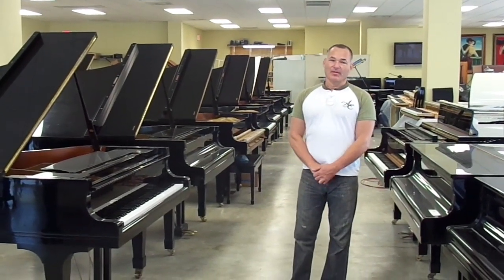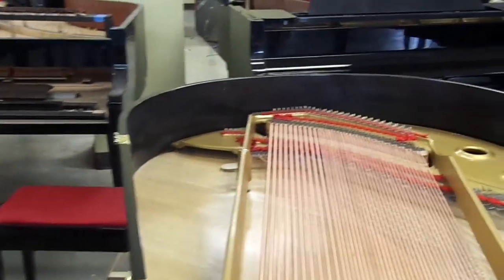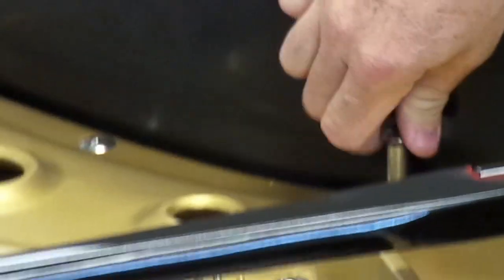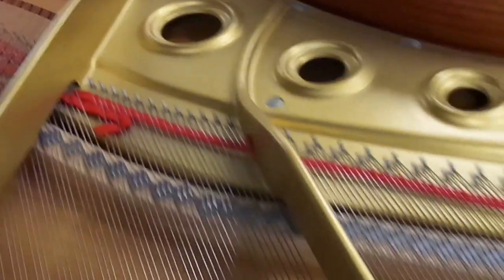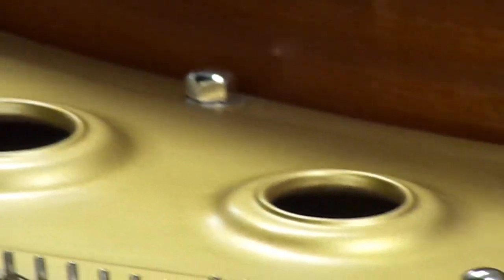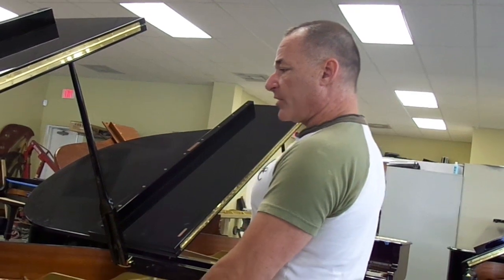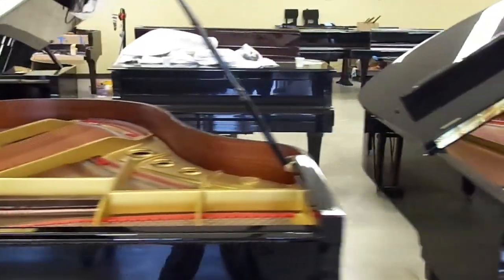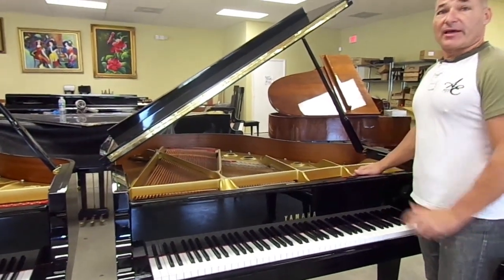Yamaha G2 to C2 Comparison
Mr. Housen comparing a Yamaha G2 baby grand piano to a Yamaha C2 baby grand. If you would like to contact PianoOutlet, or obtain more information about our inventory & services, visit our